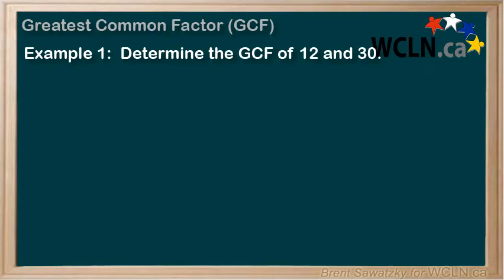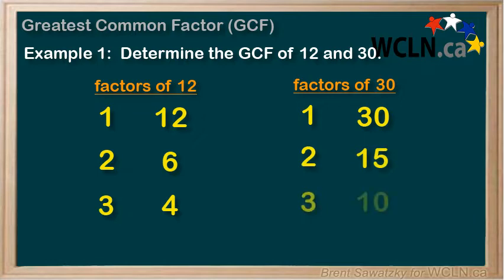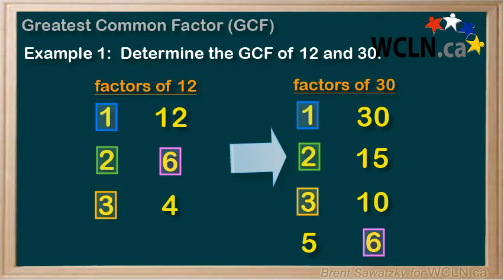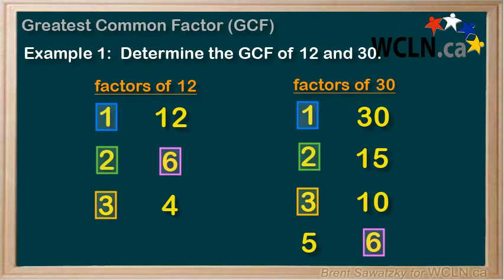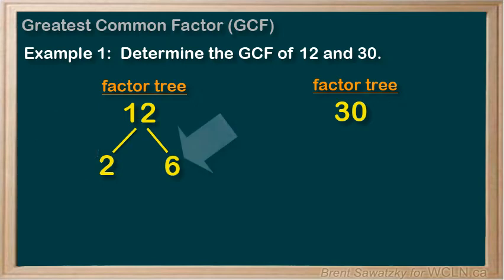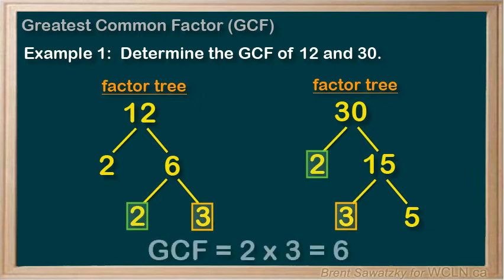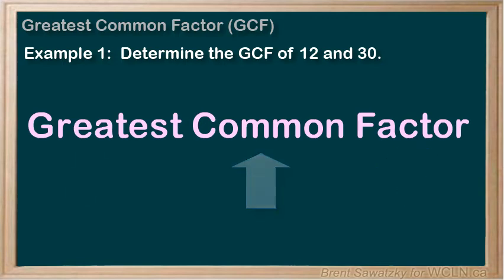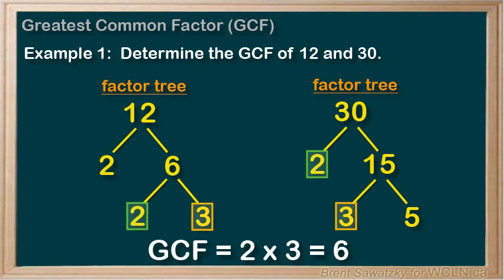WCLN - Math - Greatest Common Factors (GCF)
This video is used in the WCLN.ca online math resources.  This video covers the greatest common factor (GCF).